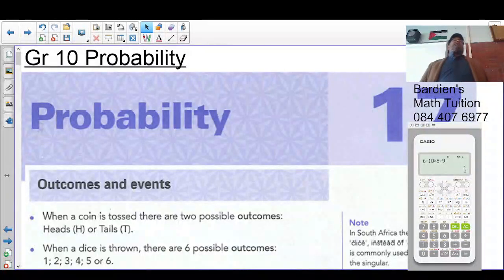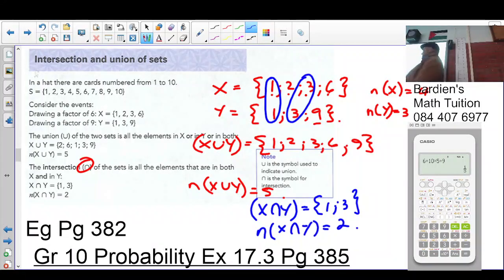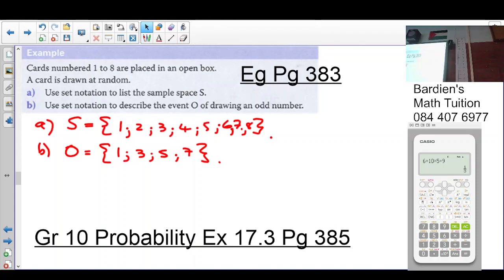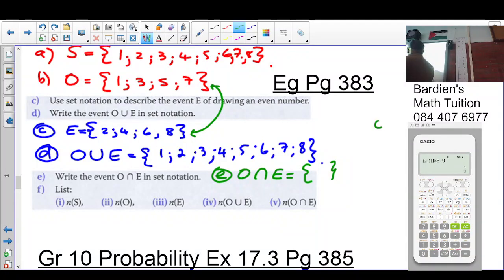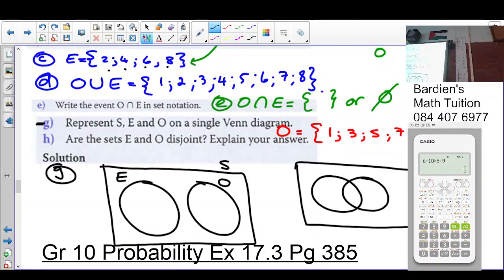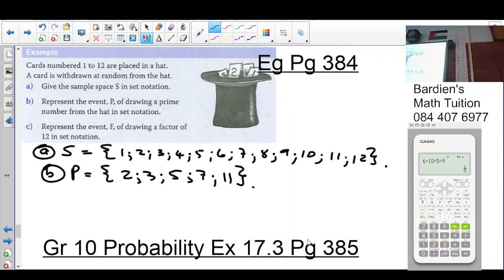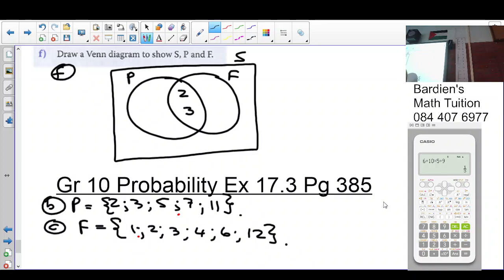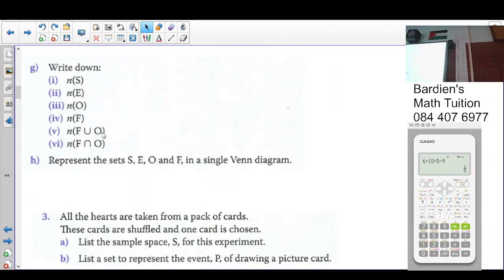Gr 10 Probability L2(P2) Ex 17.3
Gr ade10 Probability Lesson 2 (Part 2)

Ex 17.3 Drawing Venn diagrams, Events, Intersection and union of sets